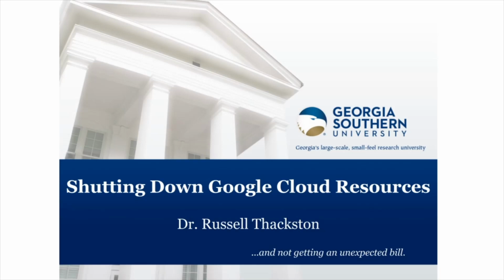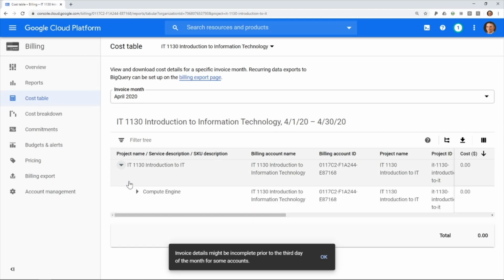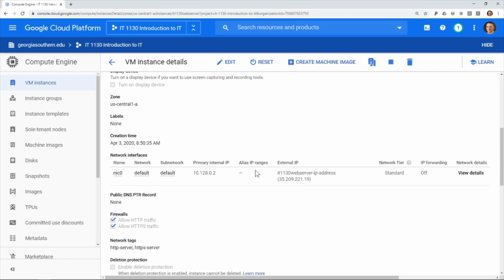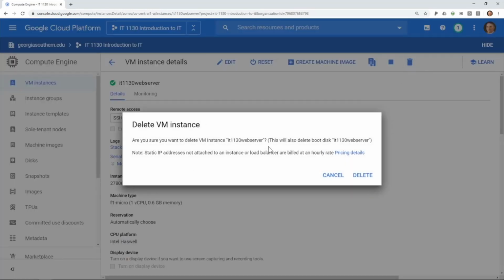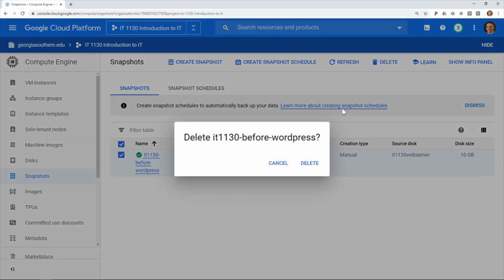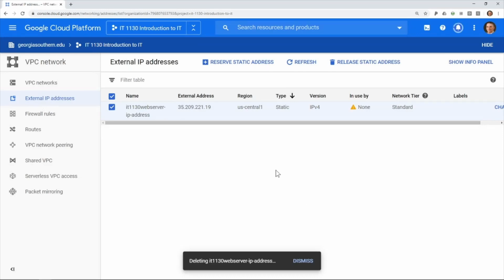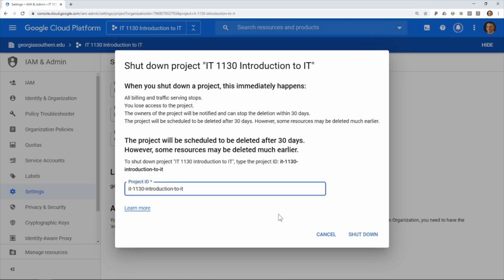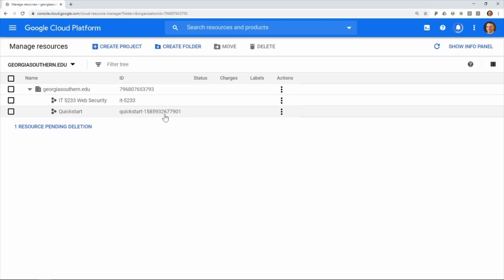[058] Shutting Down Google Cloud Resources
This is a short video for my students to demonstrate how to shutdown their virtual machines, delete their disk storage, and release their static IP addresses on the Google Cloud platform at the end of the semester.